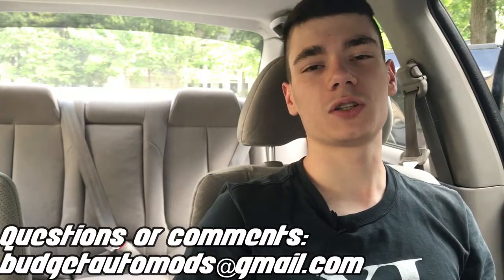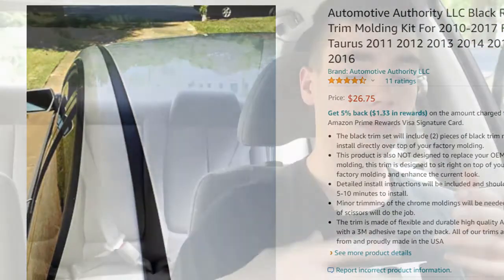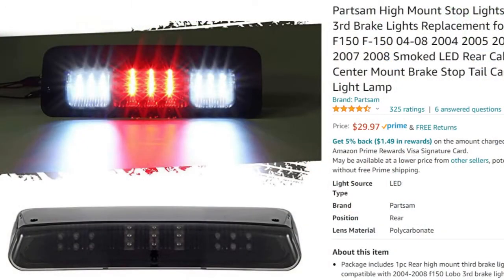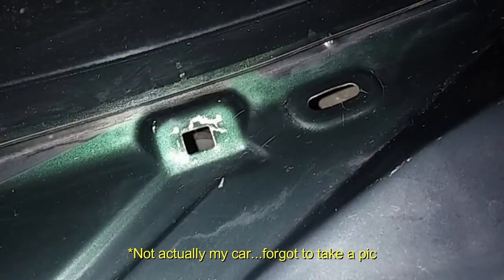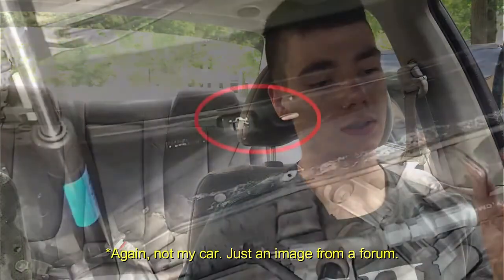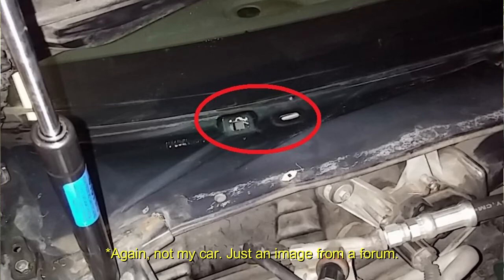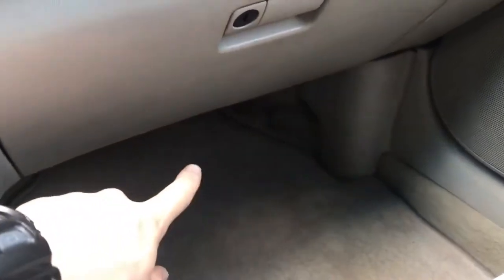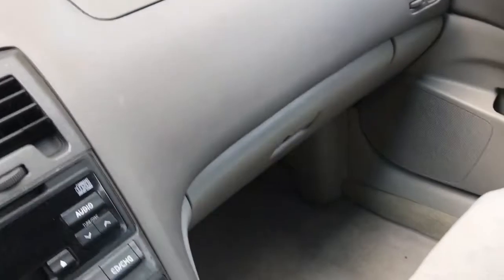How I fixed the cowl leak on my 2000 Nissan Maxima (5th gen)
Hope this video helps any 5th gen owners with unknown leaks.

Credit prod. TriFrEeZe for the beat in this video.

Timecodes:
0:00 Intro
0:25 Leak in my dad's F-150
2:40 Leak in the Maxima
8:07 What it looks like now
9:27 Outro